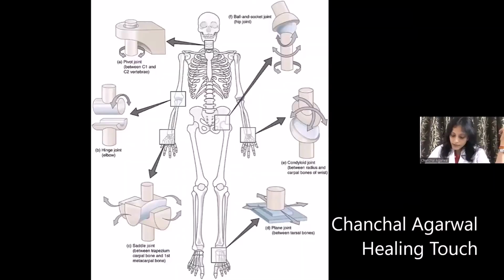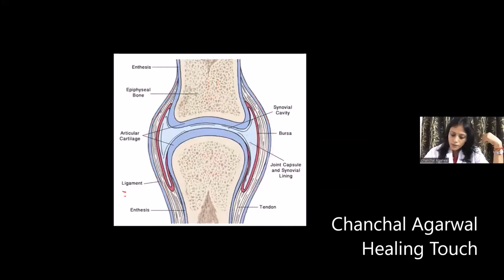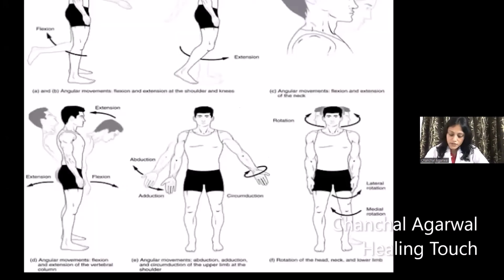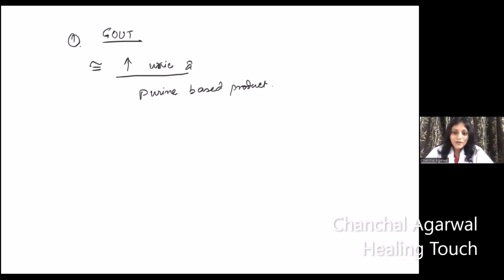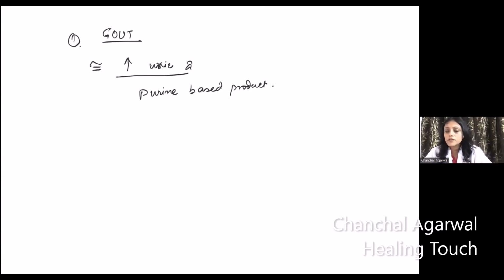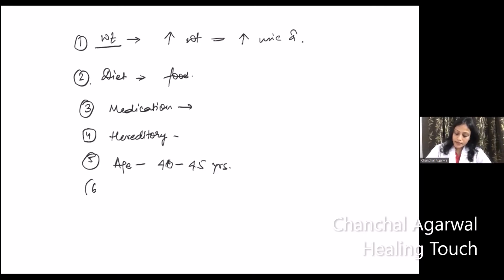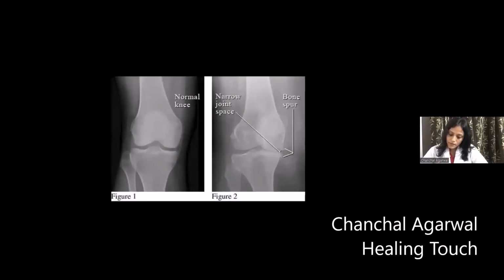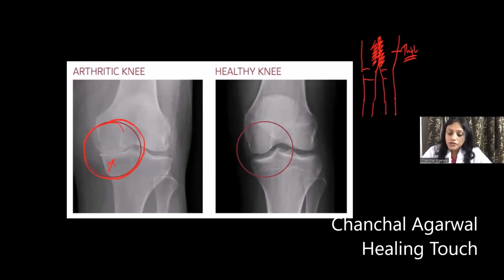Understanding "ARTHRITIS" (Part 1) with Prof Chanchal Agarwal